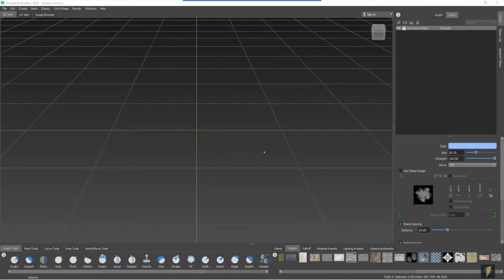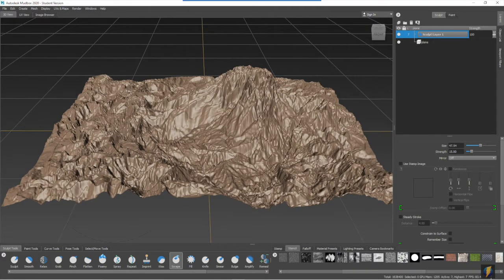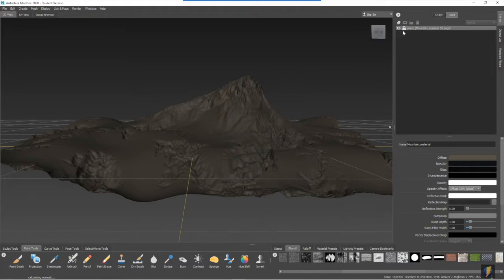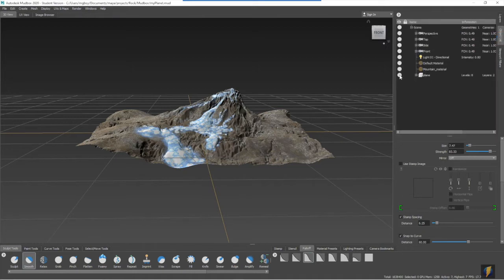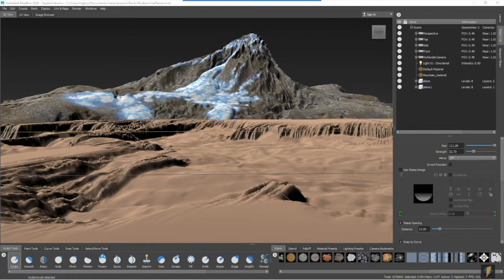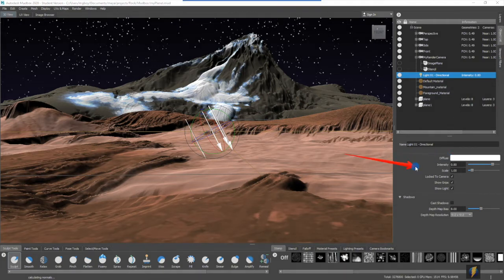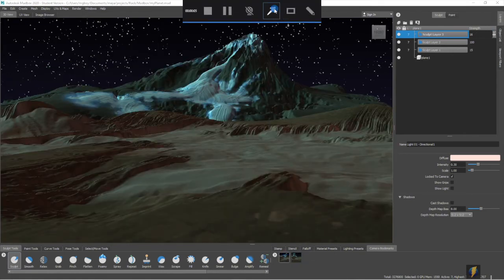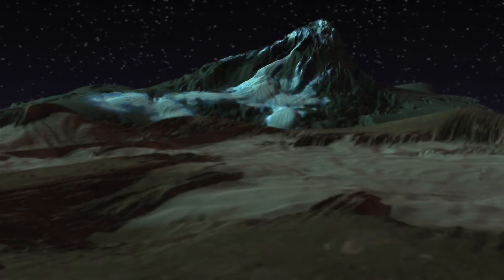Mudbox- Creating an Environment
In this video we'll have some fun creating an environment.